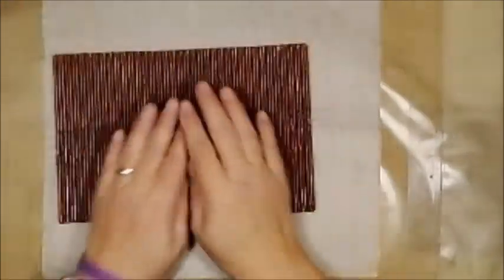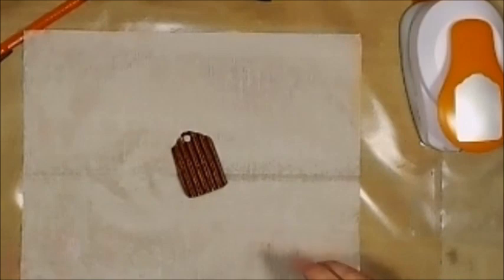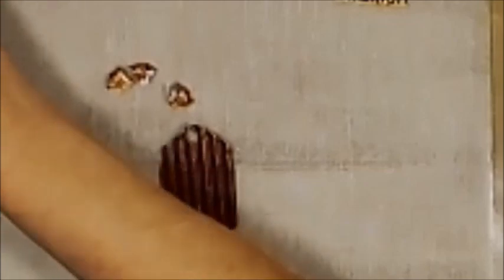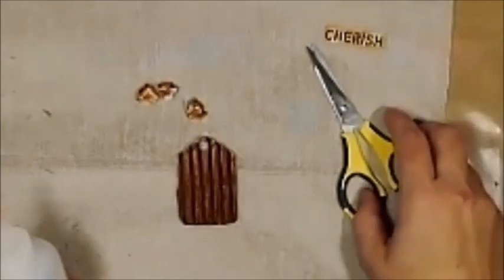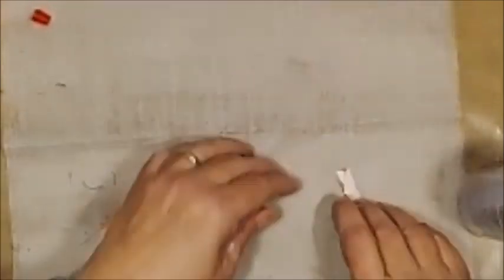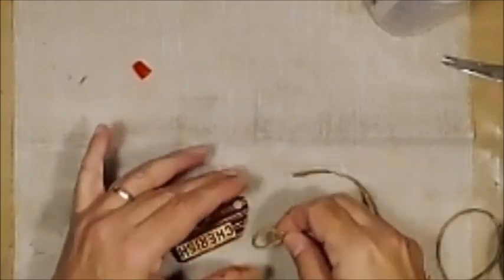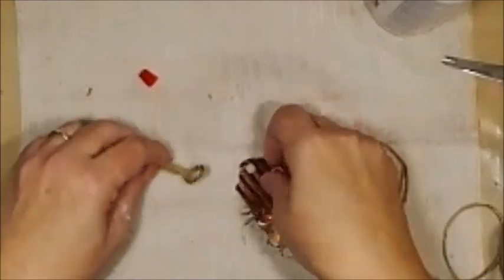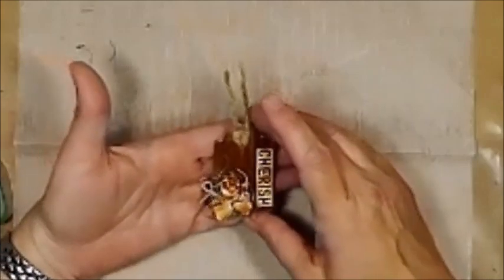Mycreativeyear 2018 Mixed Media Tag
Mycreativeyear October 2018,
Mixed Media Tag
By Leslie McGrath (aka Scrapn Life Away)

Paints & various mediums  provided by DecoArt

Snail Mail:
Leslie McGrath
4116 Cheltonham Ct.